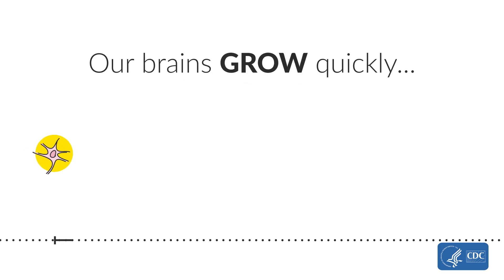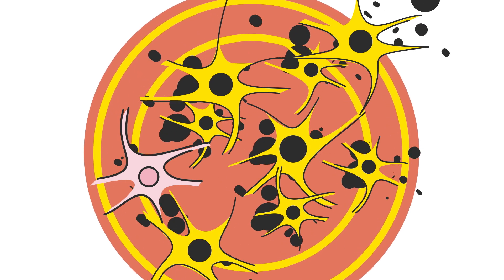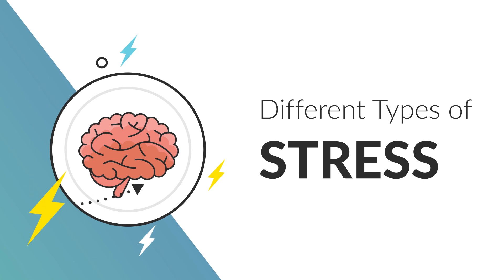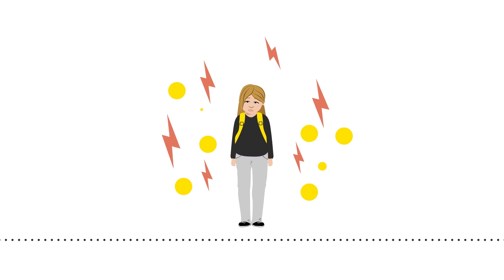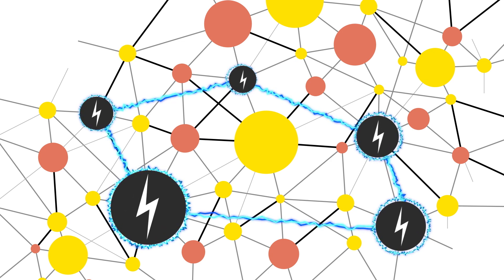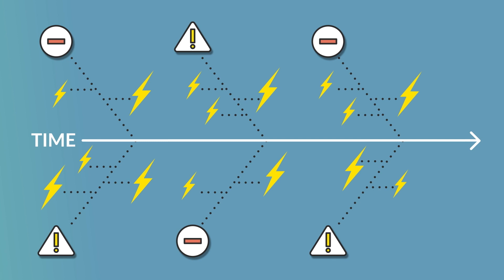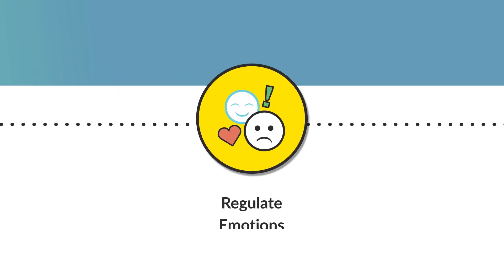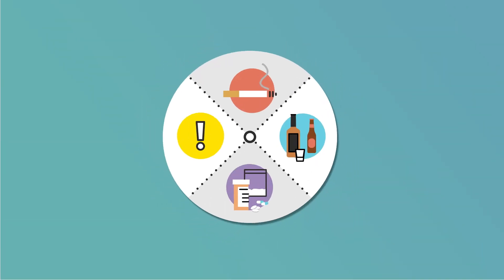Stress and Adversity in Children AD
This video is part of an online training on Preventing ACEs for faith, spiritual, and religious communities. The full training will be available online in early 2023 In this video, you’ll learn that different types of stress can affect brain development early in life. These different types of stress are positive stress, tolerable stress, and toxic stress.